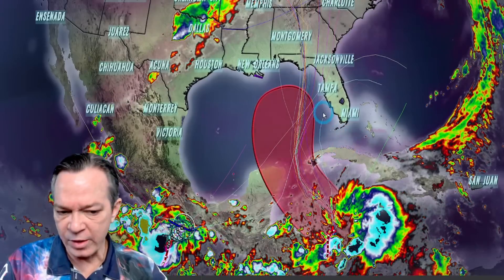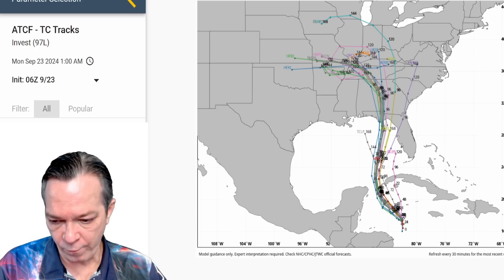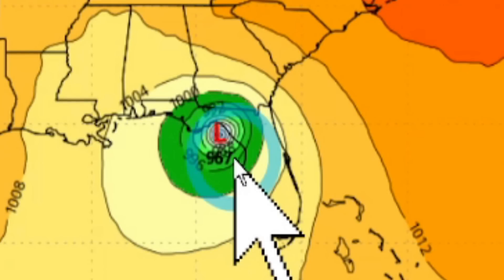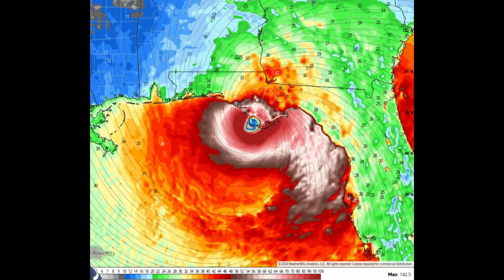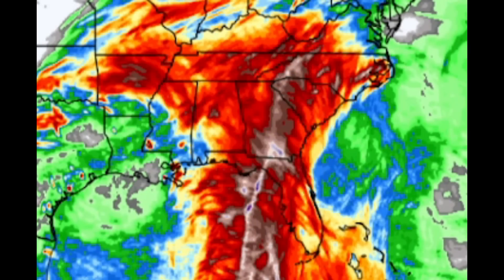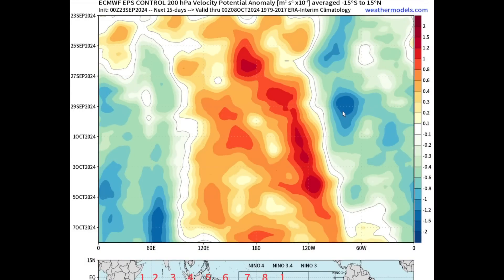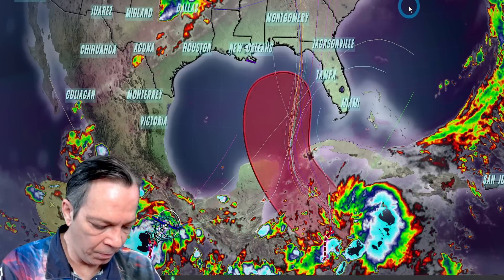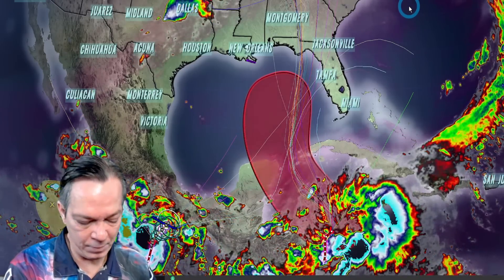A Worst Case Scenario Is Unfolding, Major Hurricane In The Gulf!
We have a strengthening storm in the Gulf of Mexico and will become a strong hurricane. Trending on every hurricane model a cat 4 or 5 hurricane is forming. Even the Euro AI, Canadian and others showing a Cat 2 or 3.

00:00 Update
00:00 Intensity & track
01:27 Why is this storm going to be so strong
01:49 Latest trend
06:02 Special message